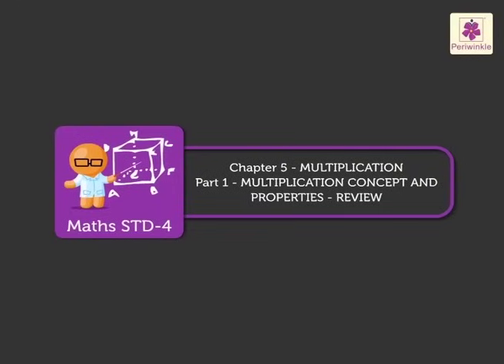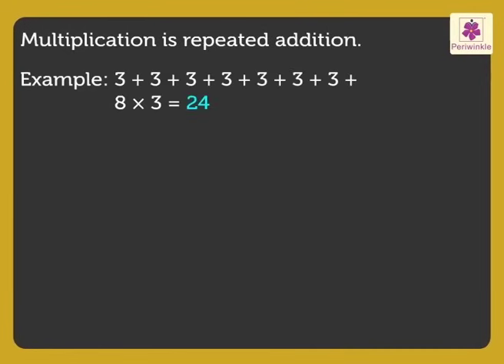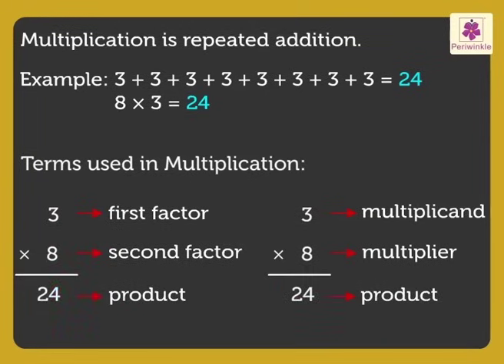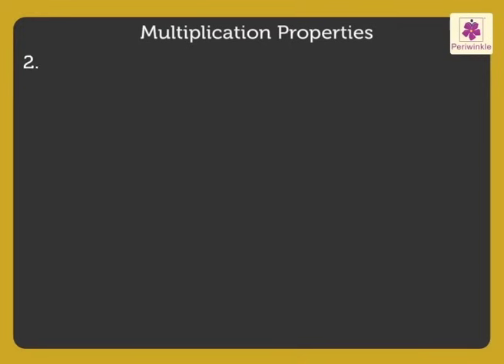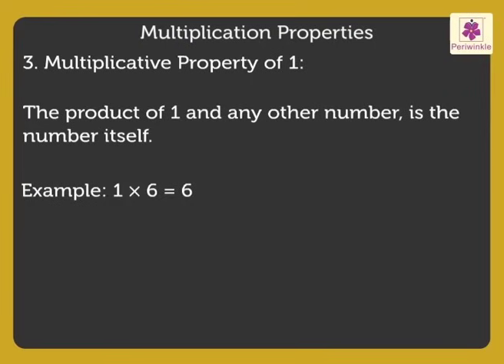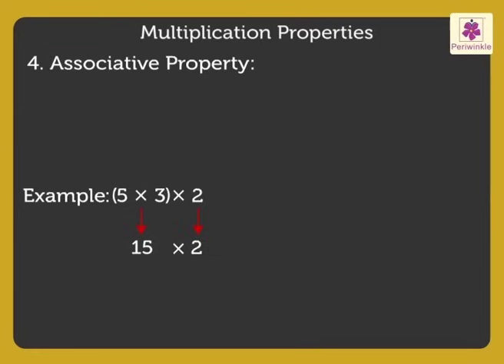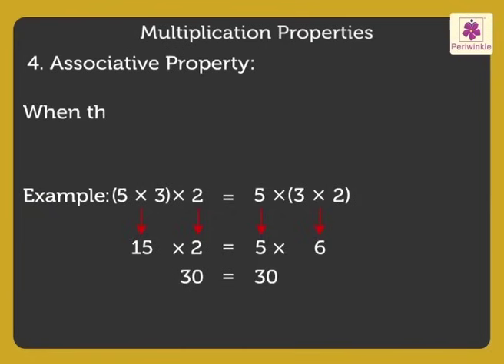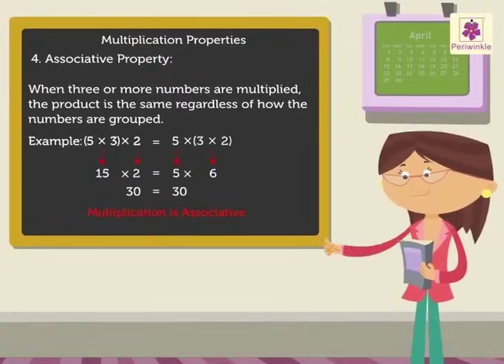Multiplication Concept and Properties | Mathematics Grade 4 | Periwinkle